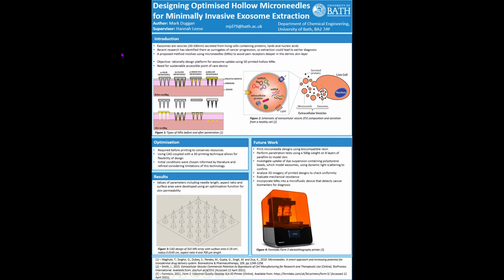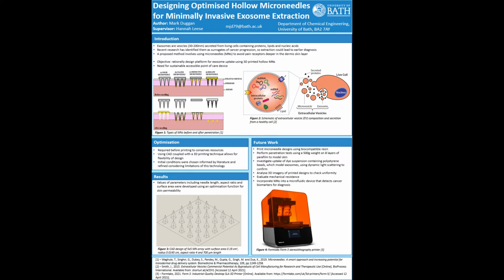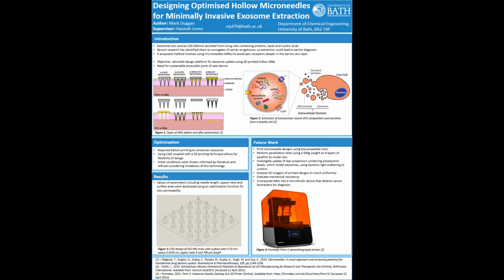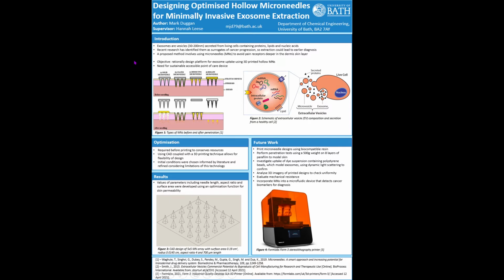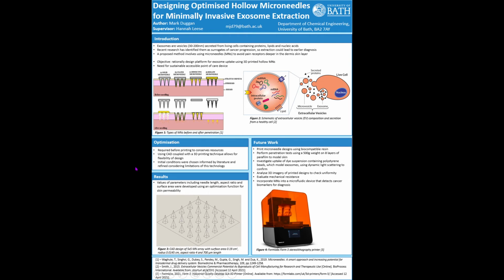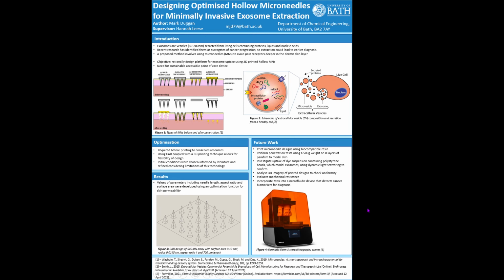Designing Optimised Hollow Microneedles for Minimally Invasive Exosome Extraction